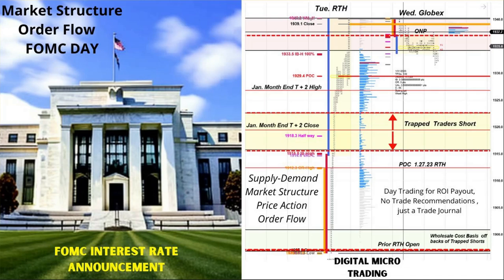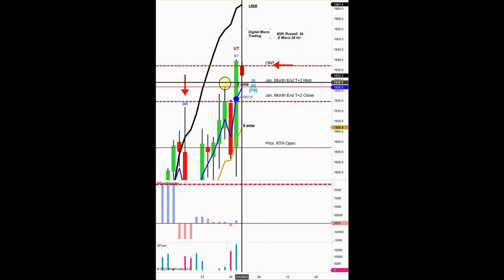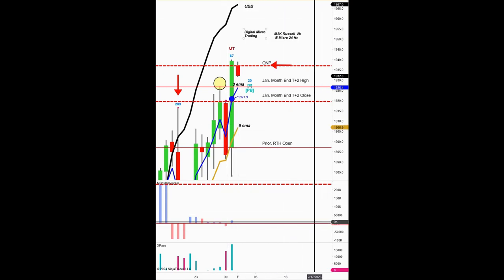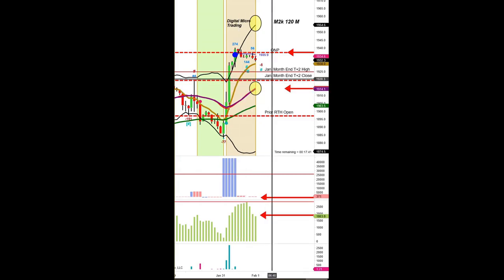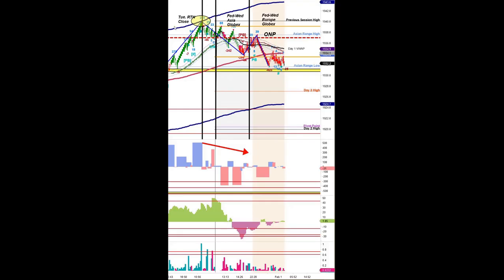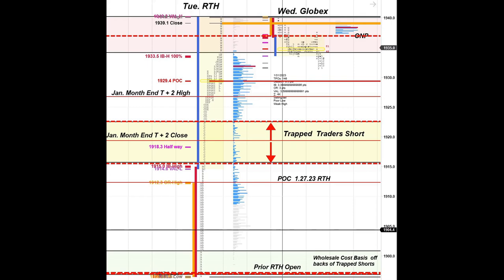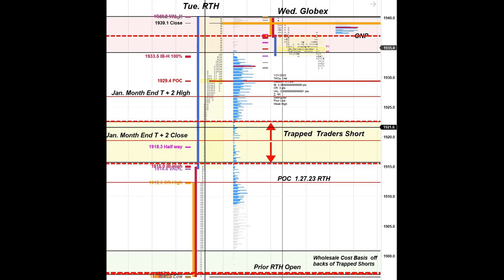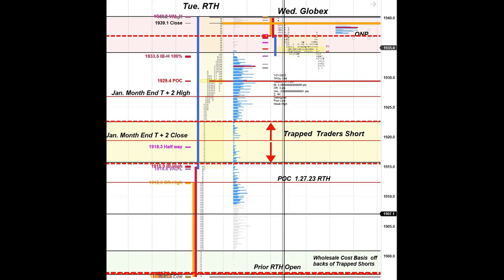Market Structure, Order Flow, FOMC Day 02.01,23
FOMC Day is one of the most volatile days to trade.
Order Flow and Market Structure can play a crucial role in understanding the direction of the market.